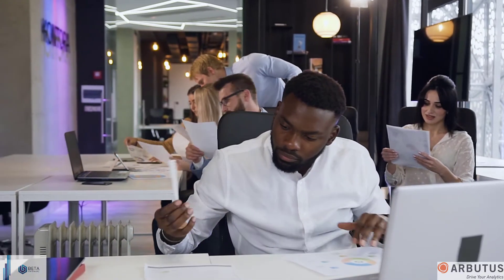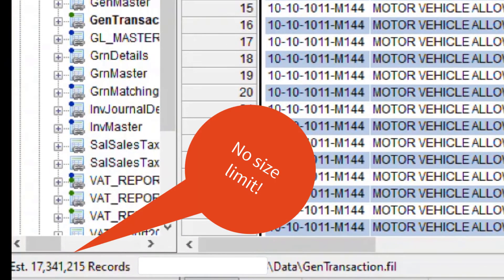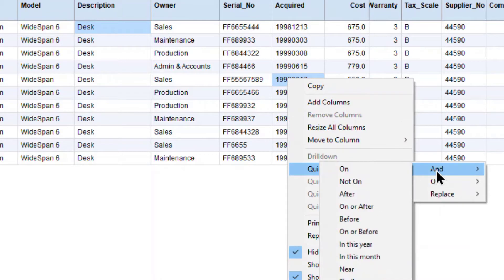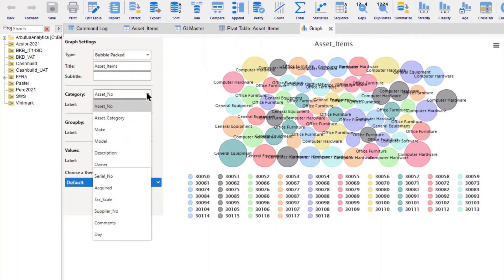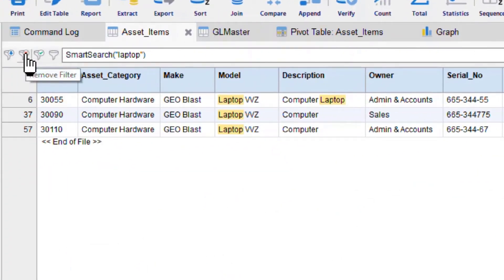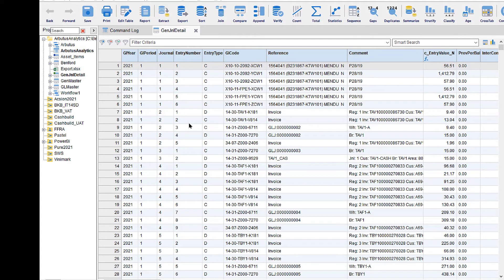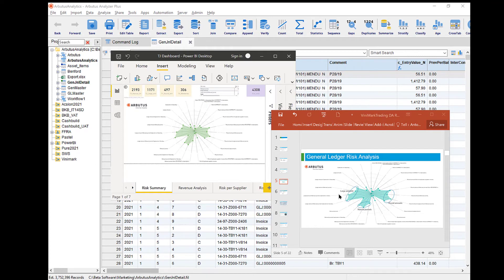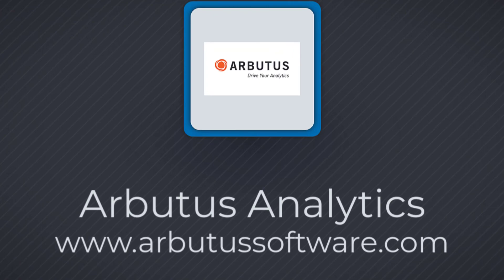Arbutus Analytics 2021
Learn how Arbutus Analytics can turn your data analytics into tangible business growth.